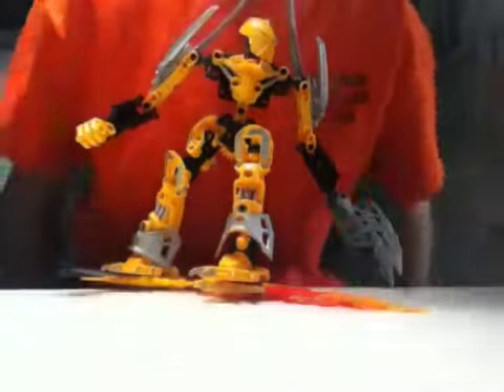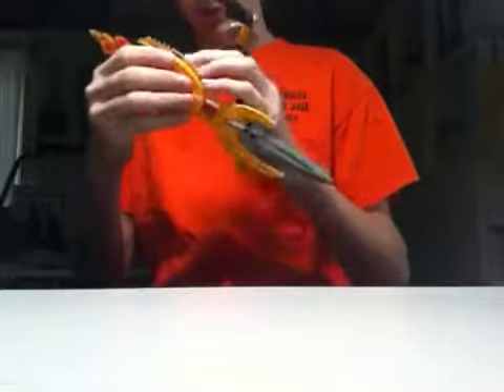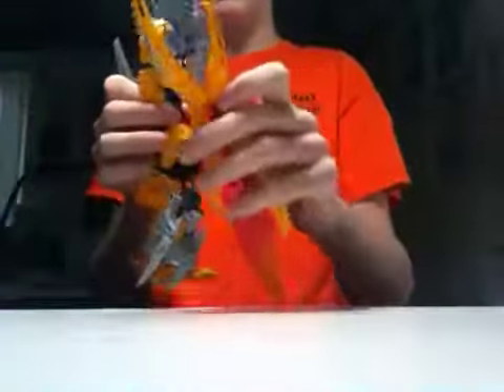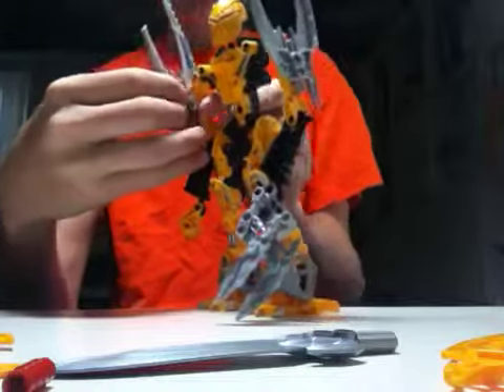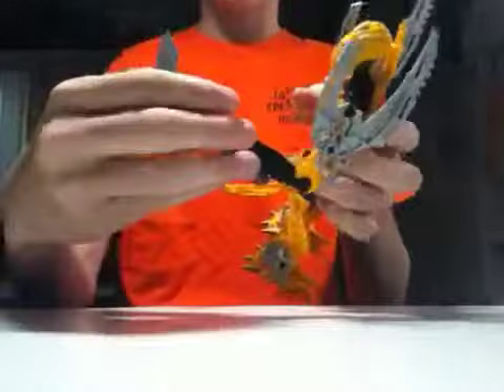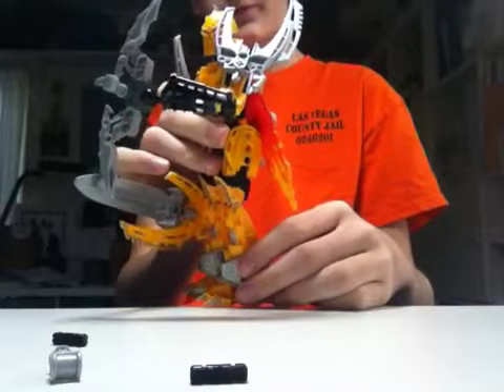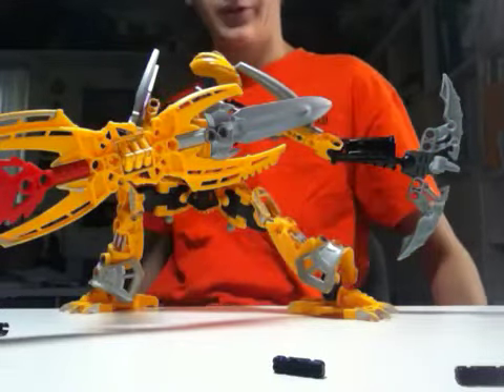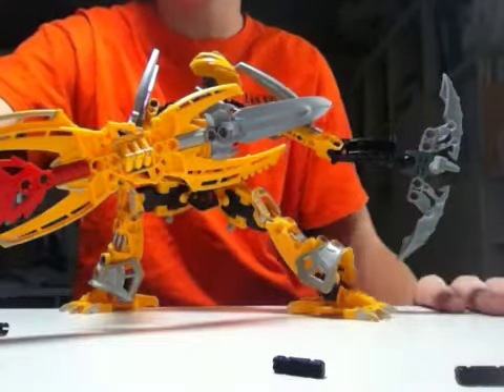Customized lego Mata Nui review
The story of the customized mata nui: if you have read the comics you now that mata has gone as a spirit inside the mask now my own story takes place in a world inside the mask whoever wore the mask last gets to were it in this world and everyone else hates that person and everyone is under the rule of a king. When mata first enters his hand gets chopped off. One of the people who help him give him a major upgrade including the claw new paint and the staff so mata goes out to end the kings terrible rule.